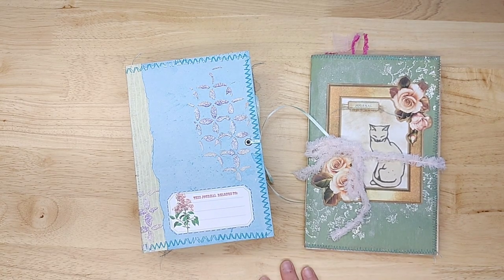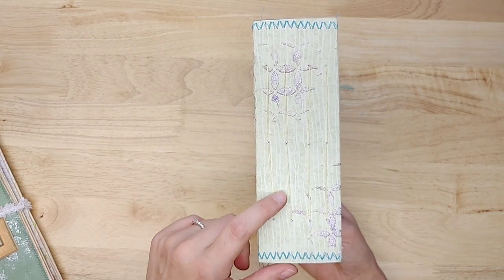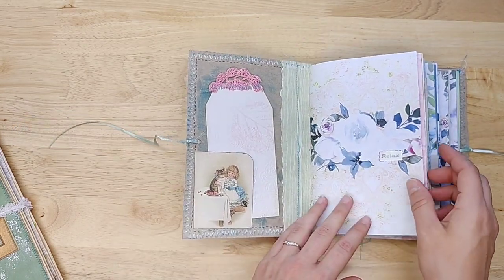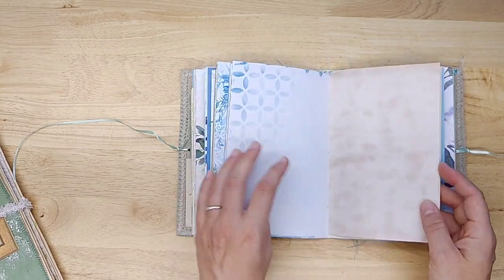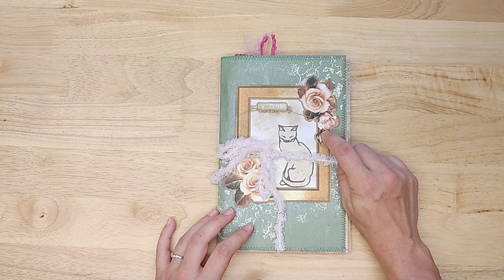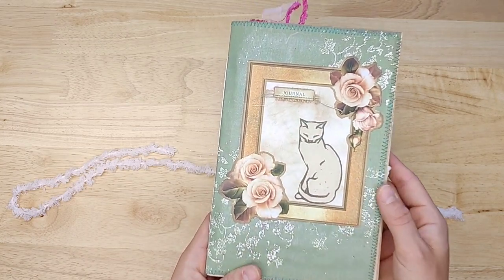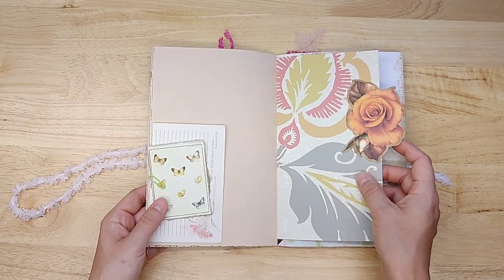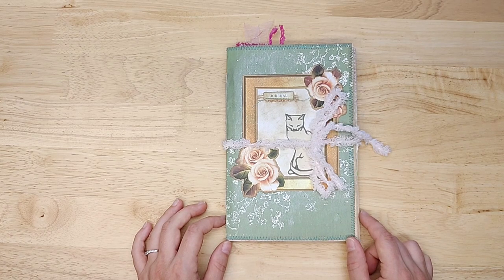Short but Sweet Pastel & Shabby Journal Share